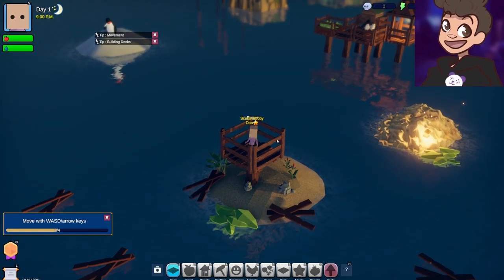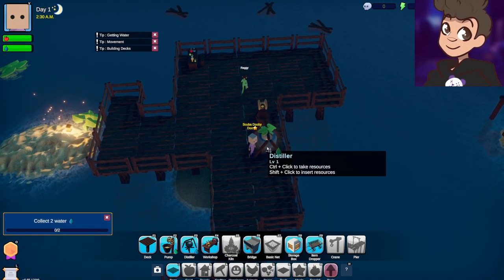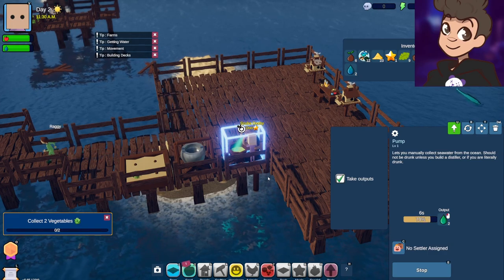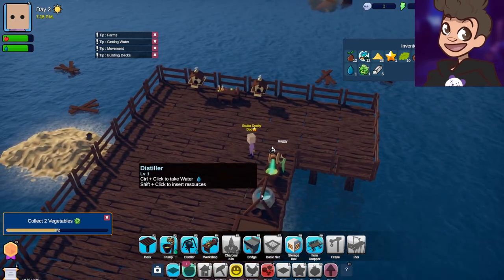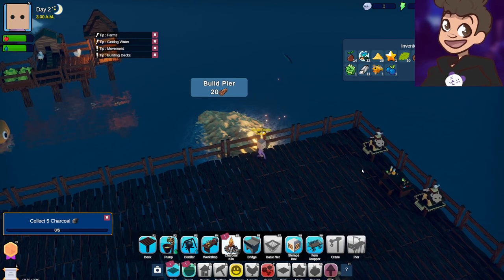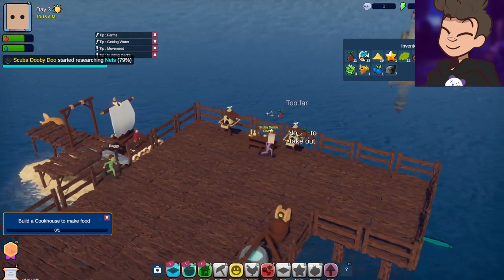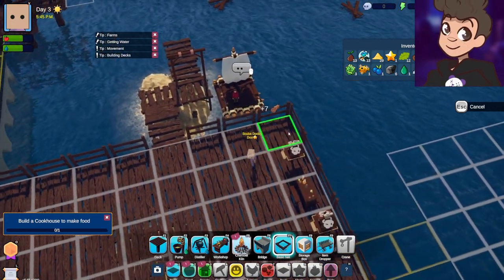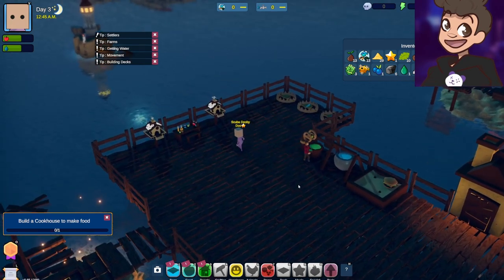MAKING THE BEST COLONY! - Havendock Gameplay (Havendock Game)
Welcome to Let's Play Havendock gameplay! Have you ever been left at sea with nothing but your thoughts, a brown paper bag, and a dream after a flood? This is Havendock, a game where you build a colony at sim with Raft-like gameplay! It has finally been released into Havendock Early Access.

Welcome to Let’s Play Havendock gameplay! In this video of Let’s Play Havendock gameplay, we start to make our own colony in Havendock multiplayer! Breathe easy and thrive in this cozy Havendock colony sim. Build a Havendock for castaways, manage resources, live your best life on the ocean. Lead your humble settlement into a high-tech society in Havendock!

Gameplay from the Havendock game!

From Havendock's Steam Description:

Havendock is a resource management, base building, simulation game where you try to survive in the middle of the sea and build a thriving town. You attract settlers onboard and manage them, while trying to meet their needs.

Build Your Have On The Ocean

Create your own character. This is your life now, stay positive!
Collect resources from floating debris. Build facilities to become self-sufficient.
Arrange your settlement the way you want and at your own pace.

Start A Farm And Cook Meals

Build farms to grow food and cook delicious meals.
Raise and feed animals – make fluffy new friends, they just want to help.

Manage Other Castaways

Welcome new survivors – manage tasks and production to keep everyone happy and healthy. More settlers means more needs to be met, but don't worry. You'll teach your new pals how to work, and they'll help you automate the things you like less.

Become An Inventor

Master mad science – push past the limits of modern engineering and common sense. From basic devices like water distiller or coffee maker to robots that help you further automate your work, power plants, submarine, and even… a rocket.

Discover New Lands

Build boats and discover isles looming on the horizon.
Jump into your submarine to explore the depths of the ocean and look for ores and oil.

Try The Experimental Multiplayer

Invite your friends and play in co-op mode. Have fun but keep in mind that you’ll encounter a spectacular number of bugs as long as this is work-in-progress mode.

In this Let’s Play Havendock gameplay video, we try begin to create what will hopefully be the best Havendock colony ever! We also play the experimental multiplayer in this Let’s Play Havendock gameplay video! We want to try as much as we can in this Let’s Play Havendock gameplay series! We also want to try to become the best colony in Havendock multiplayer!

This Havendock game is a game that can be found on Steam. What are YOUR highlights during your gameplay of Havendock?

If you would like more information or want to check out the game, maybe download the Havendock game? Here are some links:

Let me know if I should continue these Havendock gameplay videos! Do you not enjoy these Havendock gameplay videos, or maybe you want to suggest a different game for me to make a gameplay video on? Let me know by telling me in the comments!

Keep in touch with NextGenYosen!